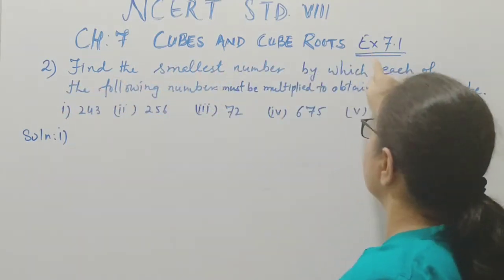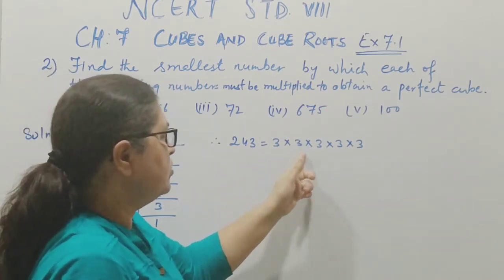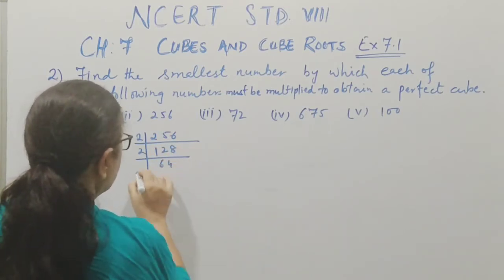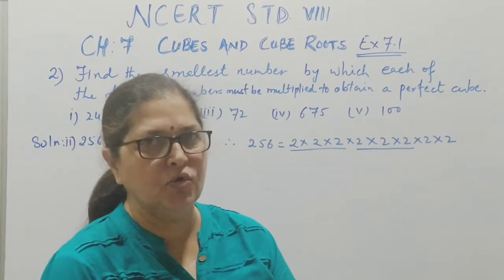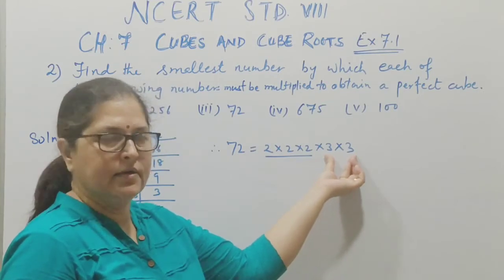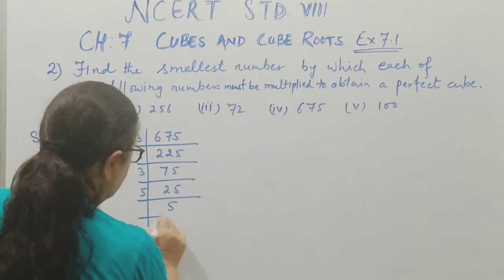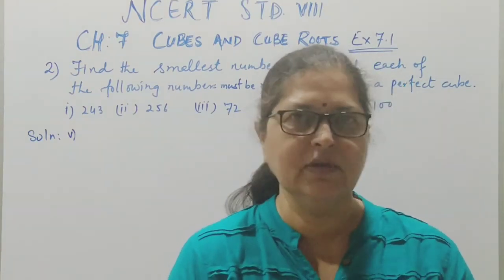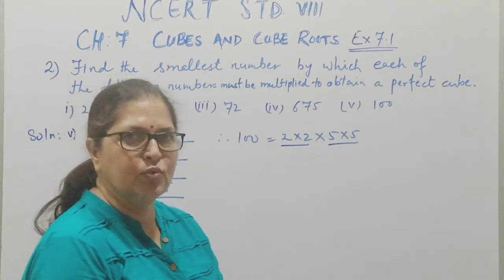Chapter:7 Cubes and Cube Roots NCERT std. 8 Ex:7.1 (Q. No. 2)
This video contains Question no. 2 of Ex. 7.1, Ch: 7 Cubes and Cube Roots NCERT std.8